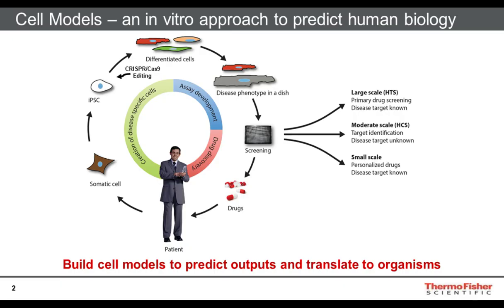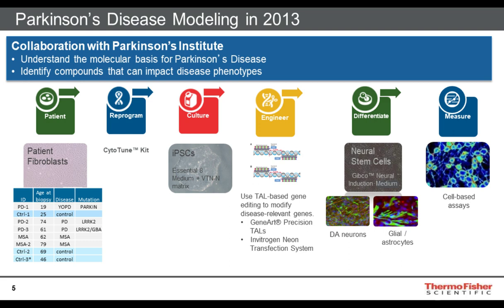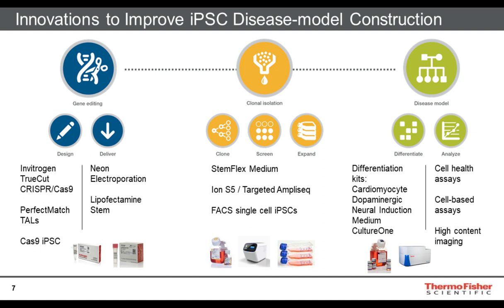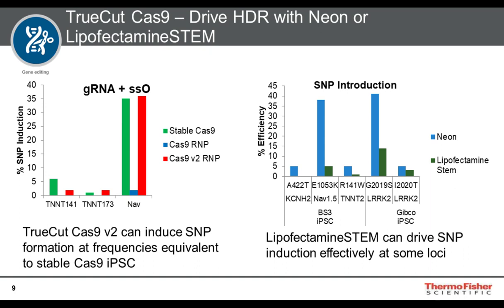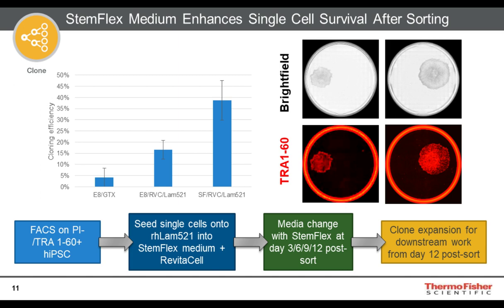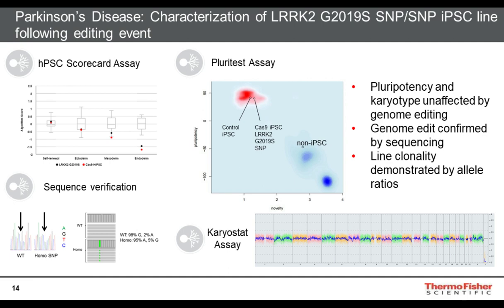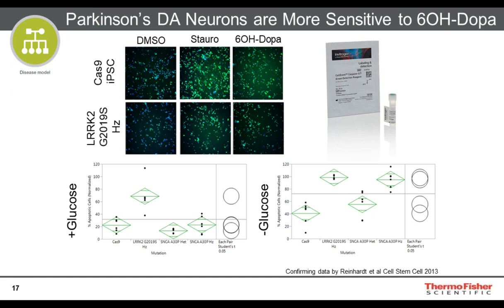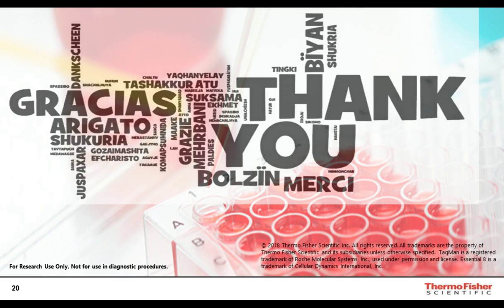Improvements in building in vitro pluripotent stem cell-derived disease models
This presentation will highlight the use of CRISPR/Cas9 in the generation of disease models in that are relevant for Parkinson’s disease.